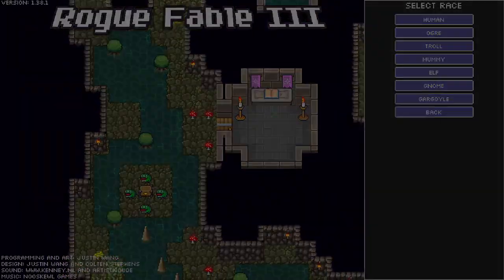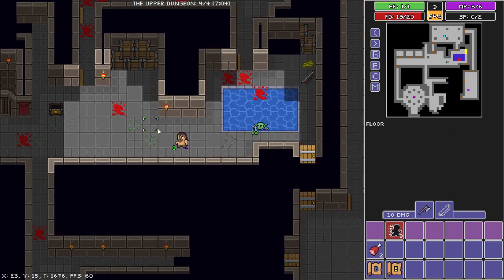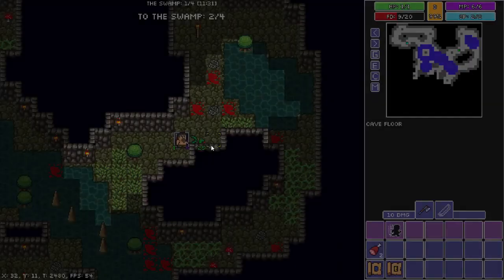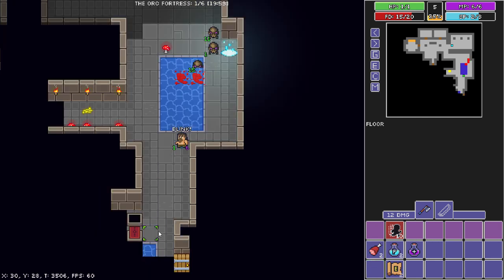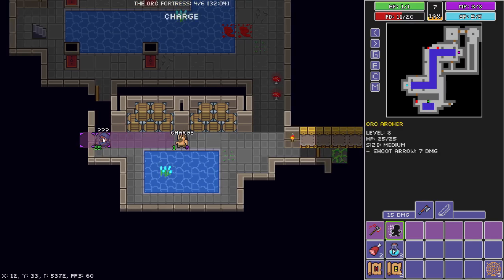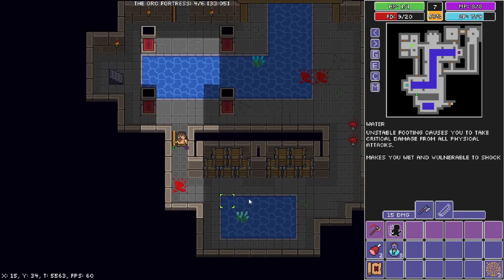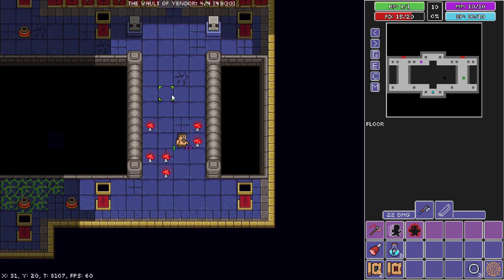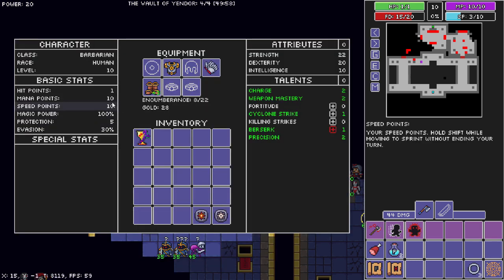Rogue Fable 3 - Challenge - 1hp Barbarian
Finally finished all classes with 1hp!

Rules:

1. 1hp only: No ice shield, spirit shield (dmg to MP), or ring of lifesaving
2. No ranged weapon
3. Only barb talents and passives
4. 3 stealth max

Currently, Barb is a little strong, I will redo this challenge when charge gets fixed.

I'm always interested in more ideas for challenges, send any suggestions to me through the discord or leave a comment :)

Played on v1.38.1